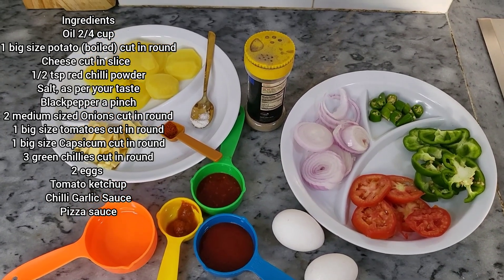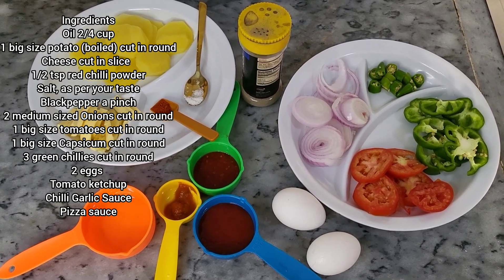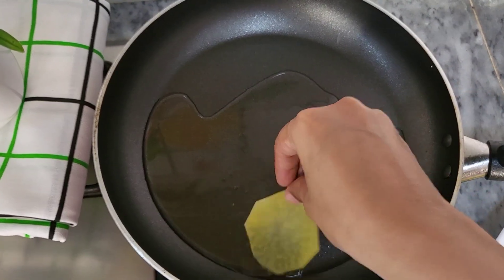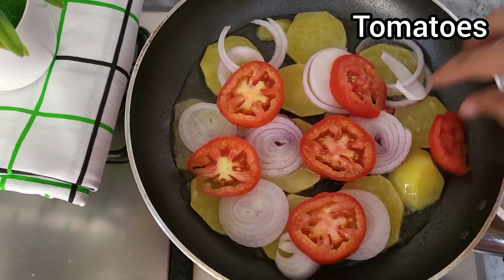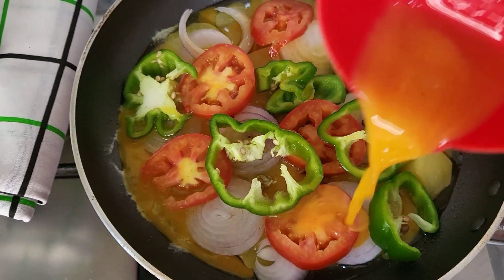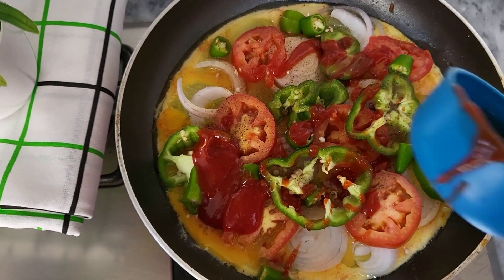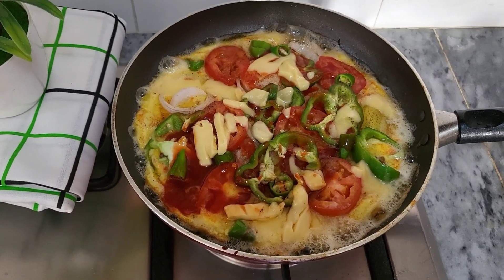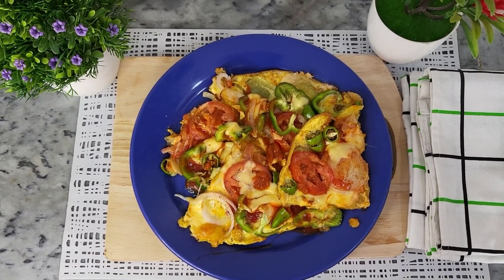Potatoes and Eggs Breakfast | Crispy Egg Potato Pizza | No Flour | No Oven |Quick and Easy Breakfast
Hey Guys please try making this Potato egg pizza you dint need oven or flour you just need 3 main ingredients.